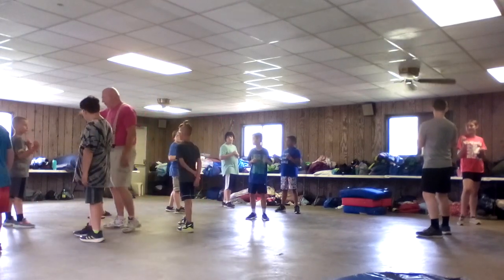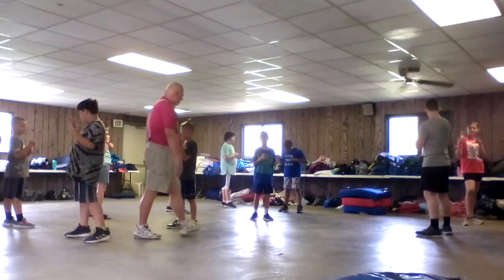Raph Group with Mr. Marshall at Lions Karate Summer Camp 2023